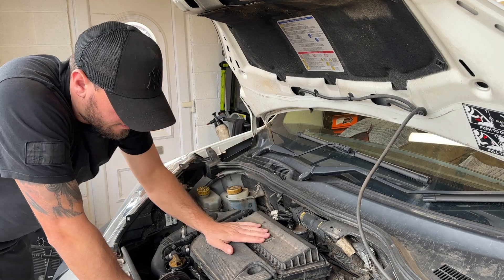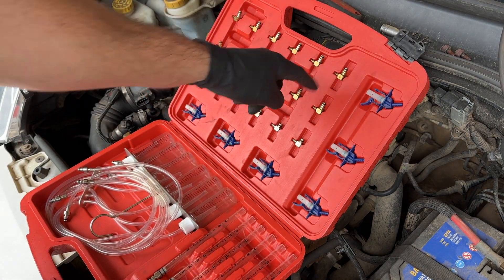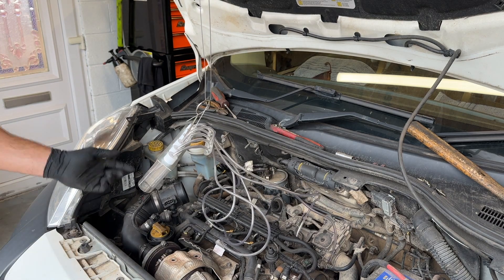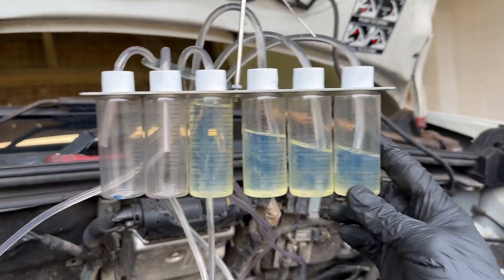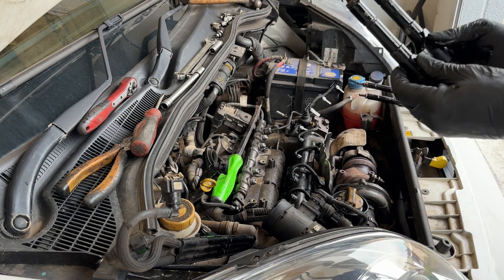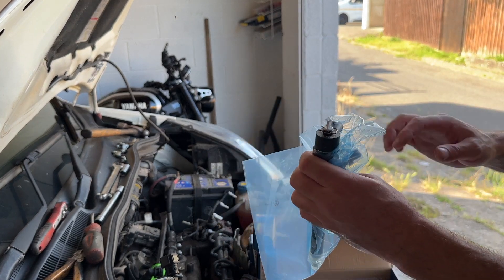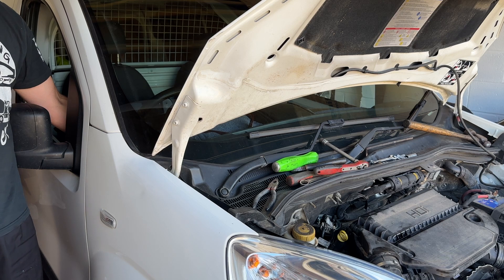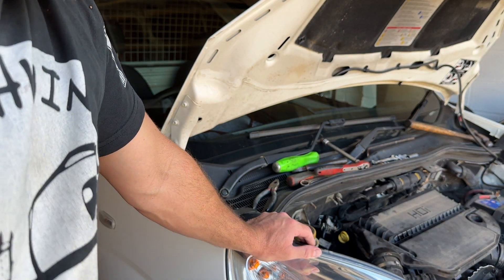Peugeot 1.3 diesel Engine Rattle noise when cold, how to diagnose and repair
In this video we diagnose an engine rattle on cold start as diesel knock using leak of test and show how to repair the fault